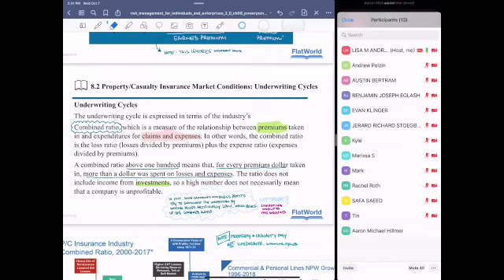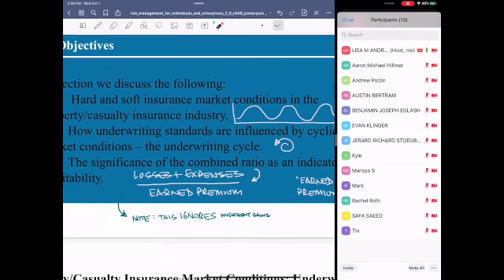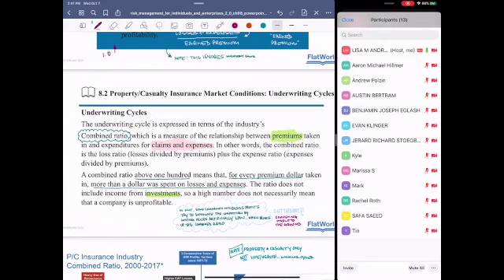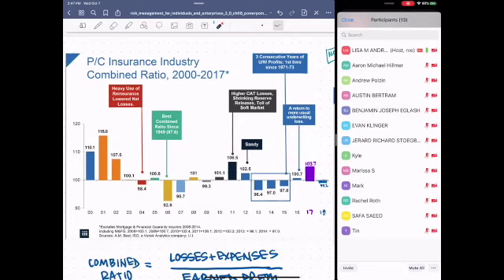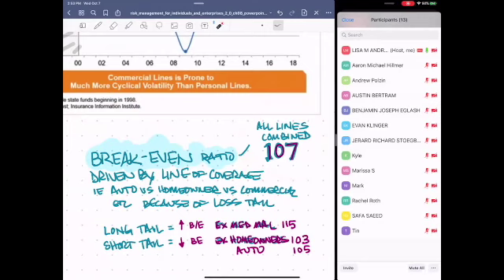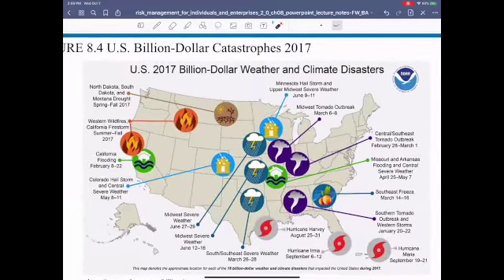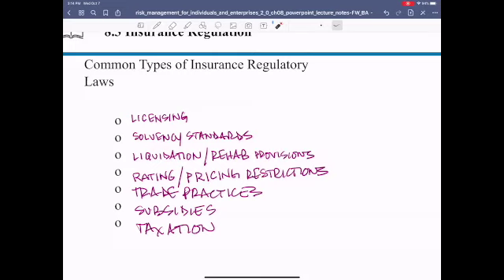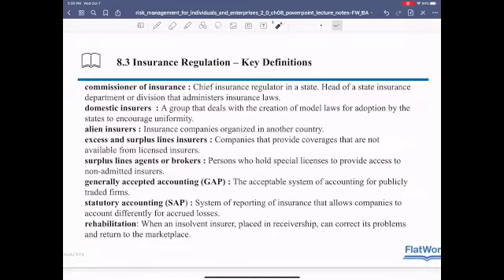CS 665 Chapter 8 Lecture on UW Cycles and Regulation